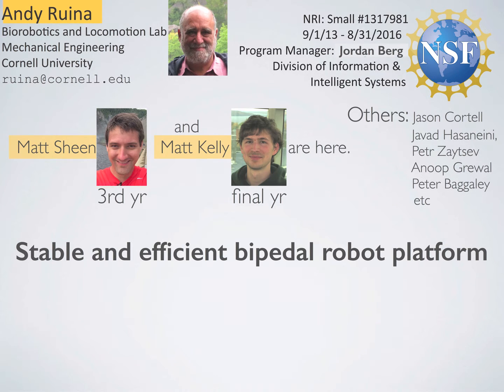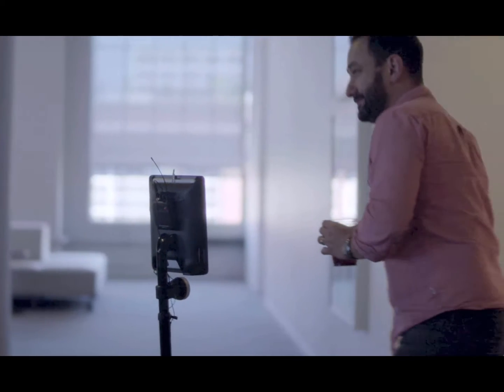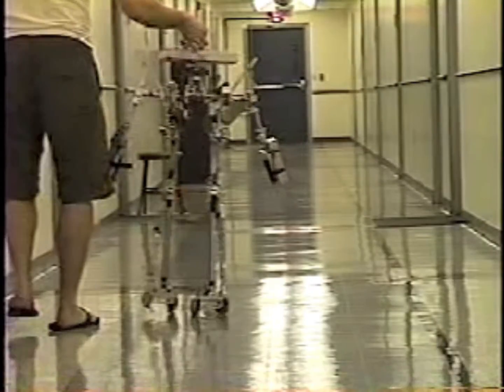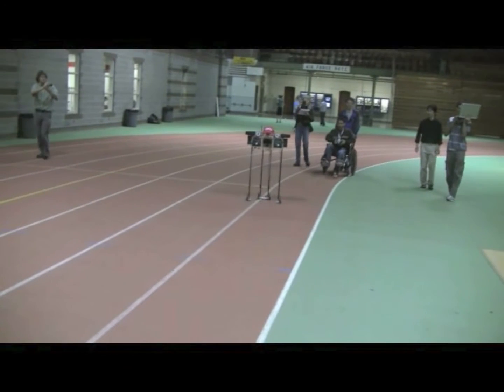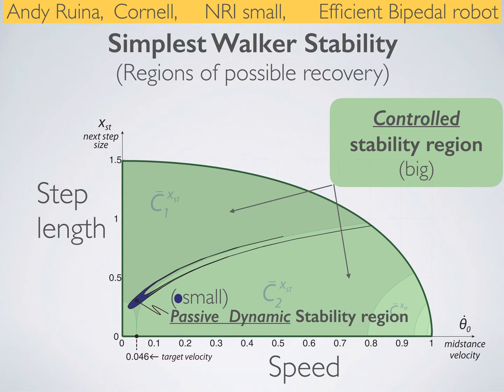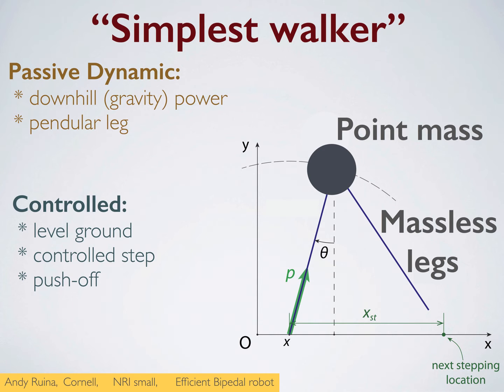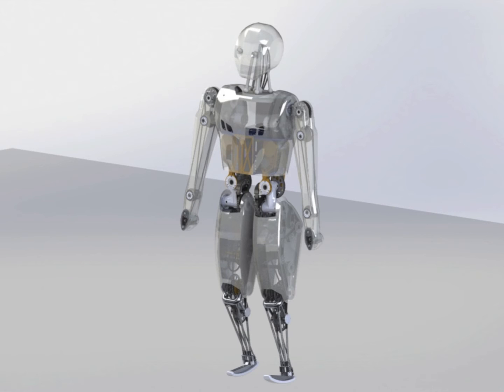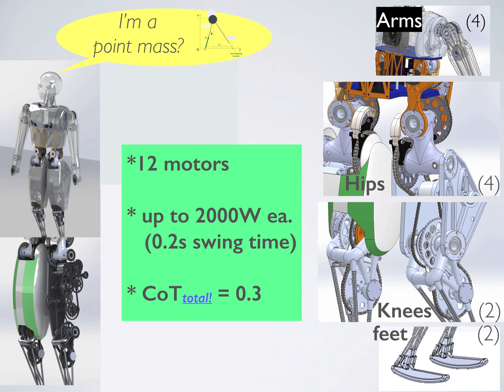Stable and efficient bipedal robot platform - NRI PI Meeting 2015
Information about the walking robot being developed in the Biorobotics and Locomotion Laboratory at Cornell University.

Principle investigator (and narrator) : Andy Ruina
Lab: Matt Kelly, Matt Sheen, Jason Cortell

Video: Matt Sheen